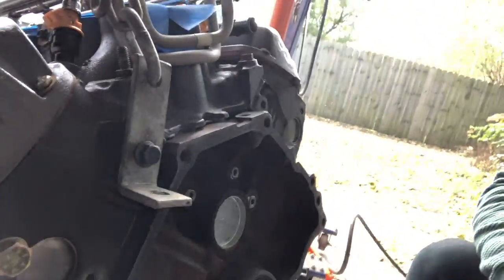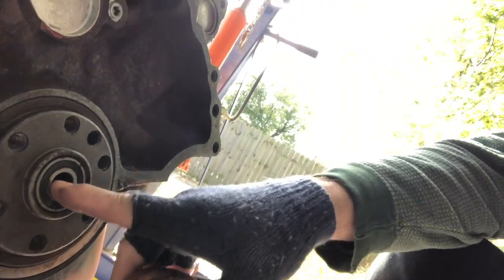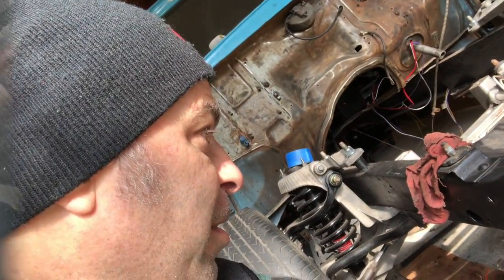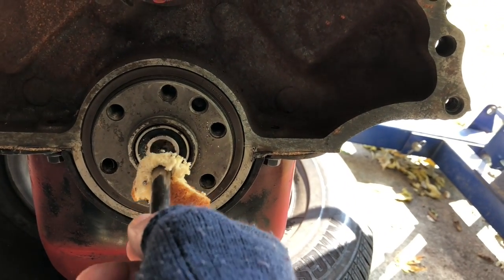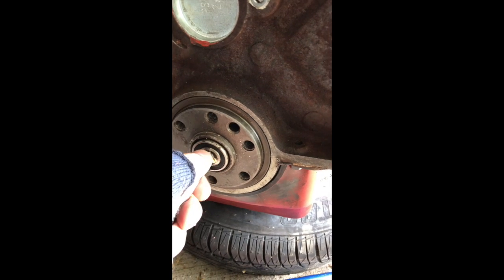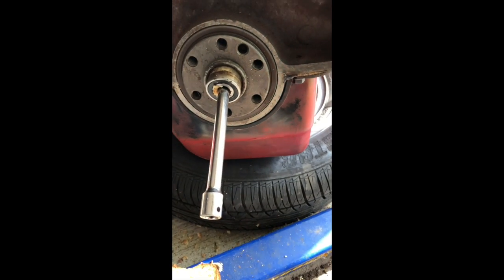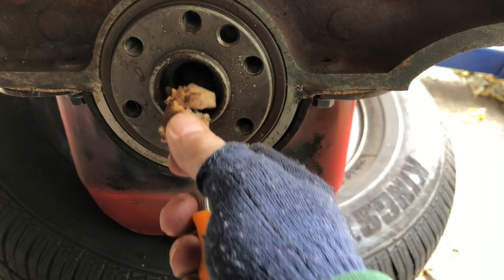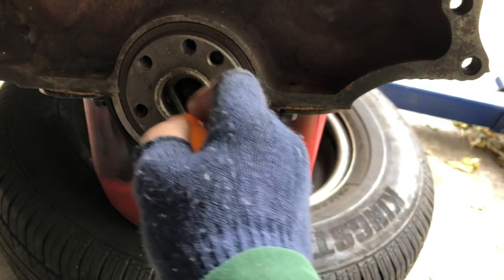5.0 pilot bearing Lets get this bread...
5.0 pilot bearing removal with a slice of bread, dead blow hammer and socket extension. whaaaa? watch while I set a new pilot bearing removal record using only one slice of bread...HA!